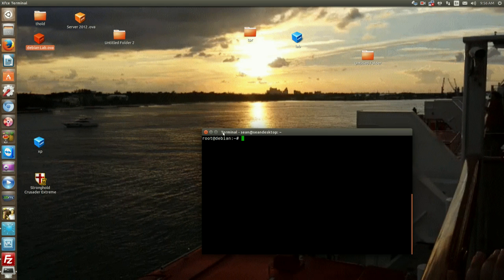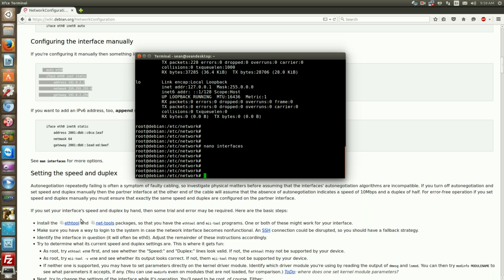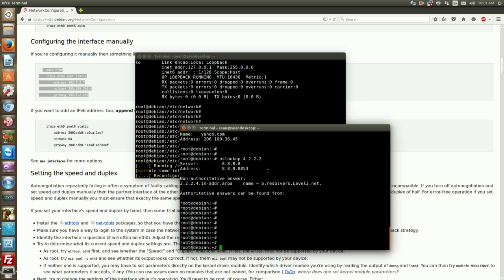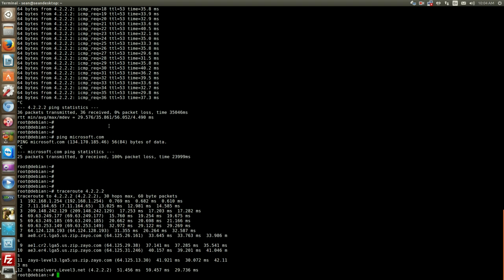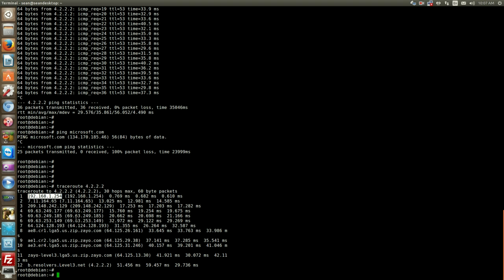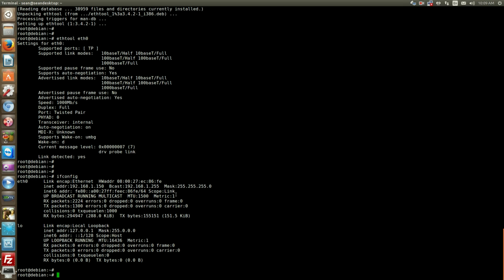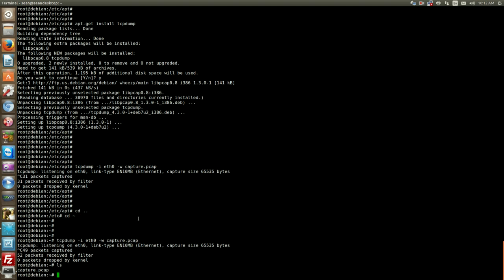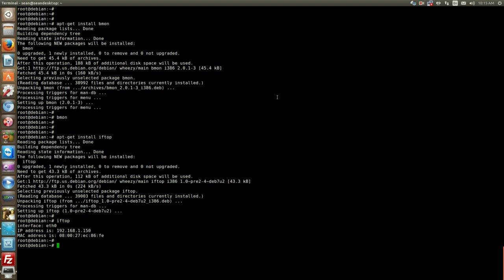Debian Networking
In this Video we continue our Debian training with Networking

In this video we learn how to

Assign a static IP
Learn what a traceroute is
learn what ping is
learn how to configure dns servers
learn how to do a nslookup
packet sniffing with tcpdump
bandwidth monitoring

I used the following page from Debian for the example of static IP

My next video will  complete this section  for networking